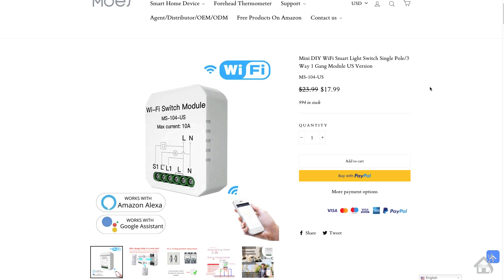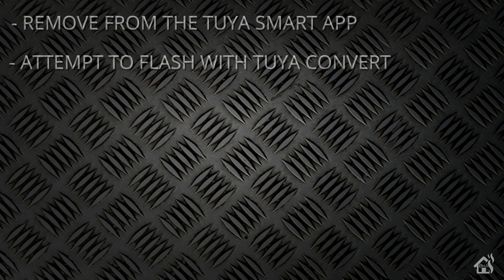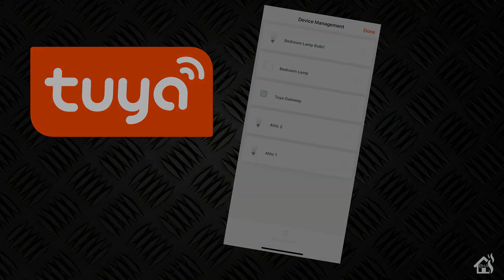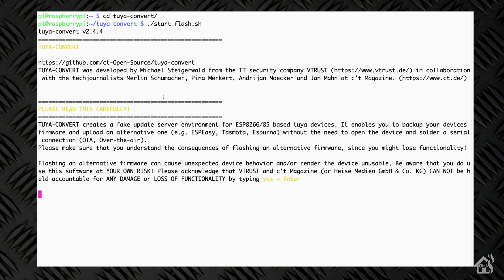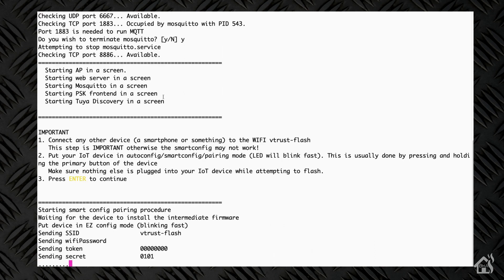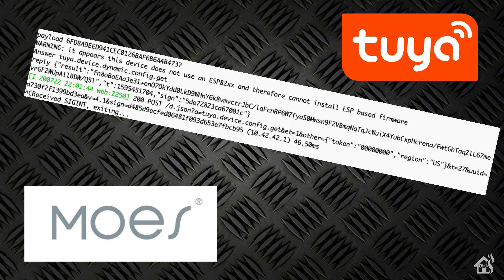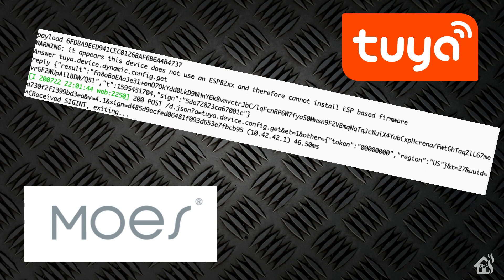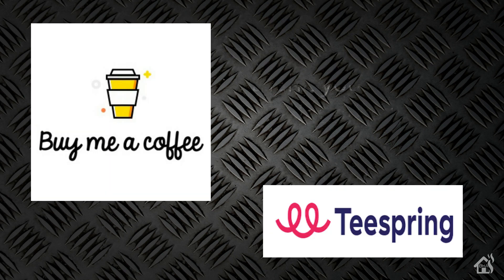Moes Wifi Switch Module - FOLLOW UP!!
This video is a follow-up to the video I posted last week regarding the Moes Wifi Switch Module.

(0:00) Intro

(1:00) For starters, we need to remote the switch off of the Tuya app since we added it previously!

(1:29) Now you can folllow along with the video to attempt to flash with tasmota.

As you can see, we were unable to get it flashed currently.  It is not a ESP82xx device according to the logs.  For now, we will need to keep it added to the Tuya app to control it.